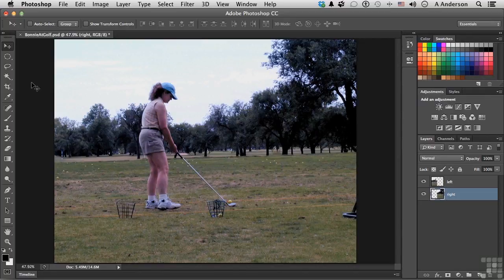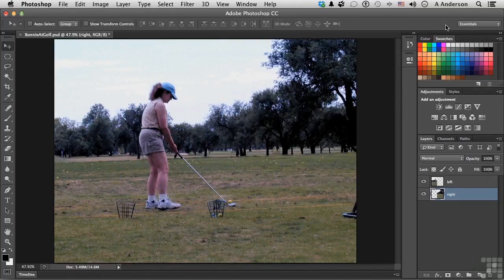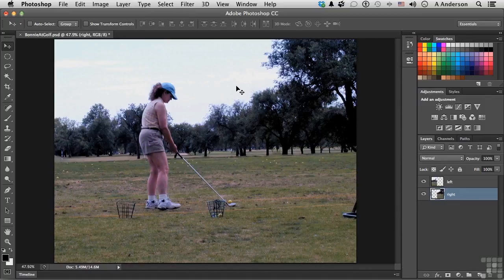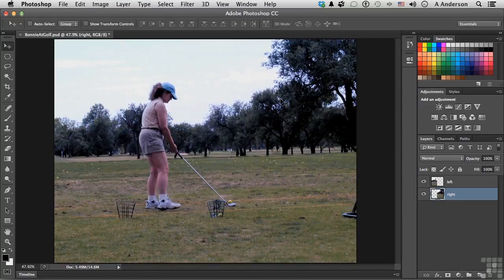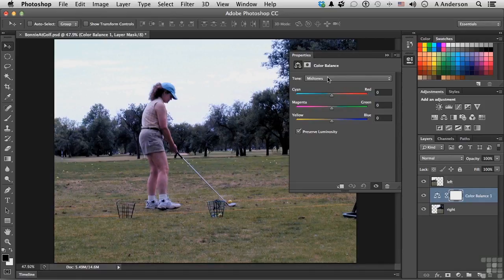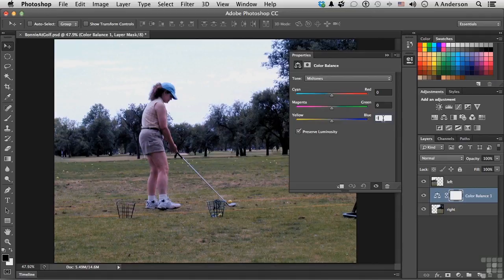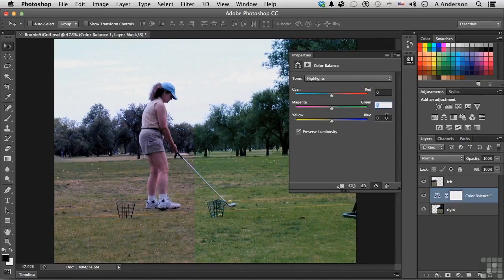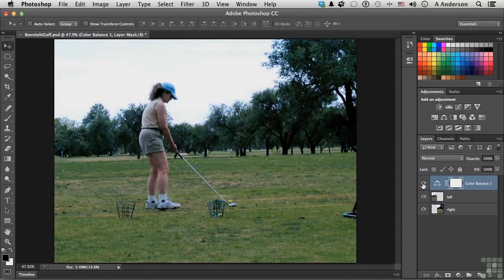Master Adobe Photoshop 35